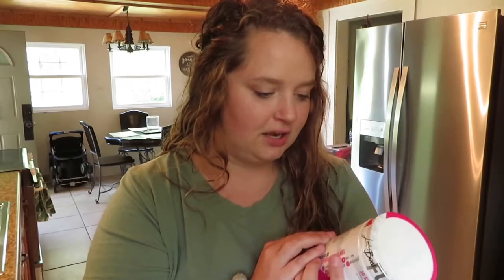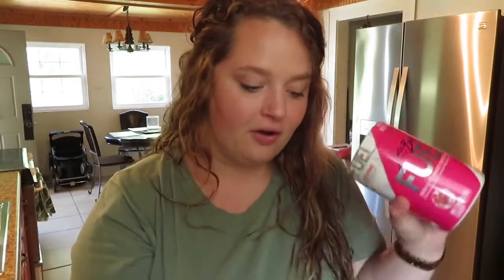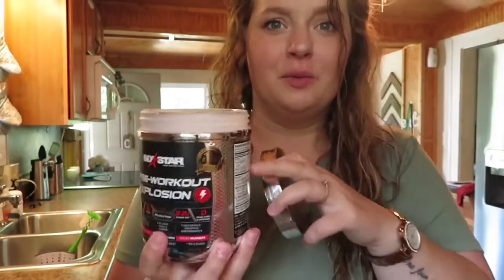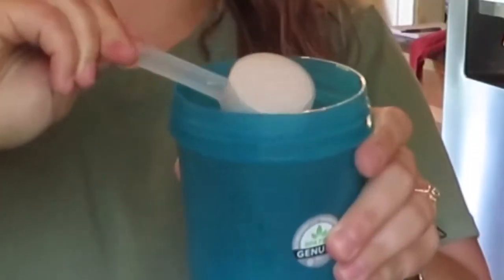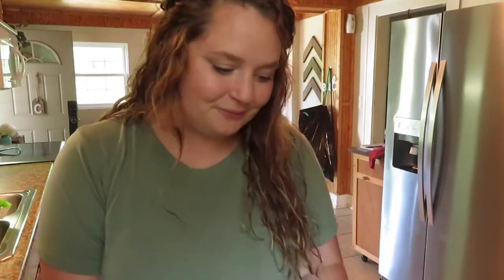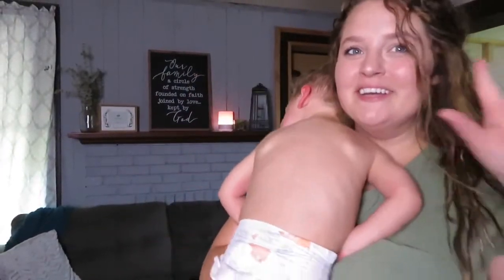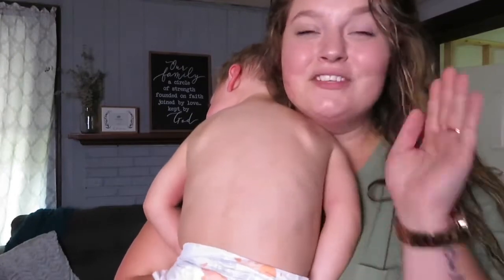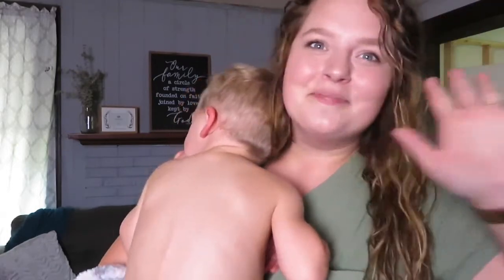LADY BOSS Pre Workout REVIEW | WORKOUT WITH ME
So in today’s video I did a little review for you guys! I can’t give any little details in the description box other than where you can check out this product if your interested so make sure you watch the whole video to see y’all if i really like LadyBosspreworkout or not!
Where you can buy this product!
MY CODE FOR YOU!
Caissie Pack
DOSH APP!!
HAVE YOU SEEN!